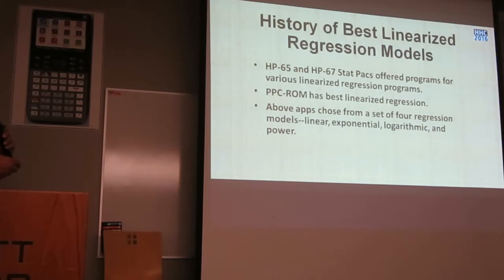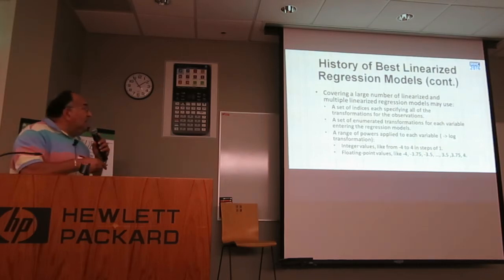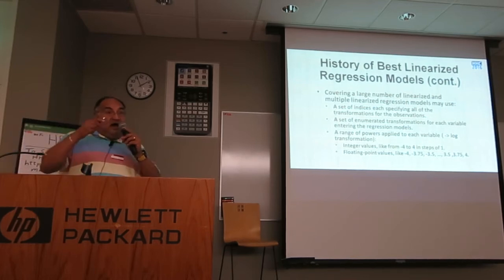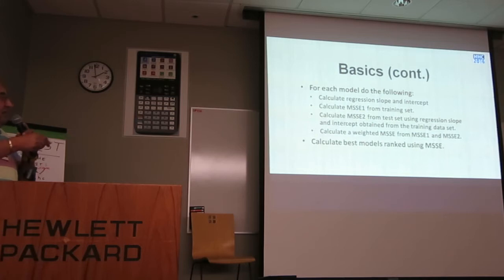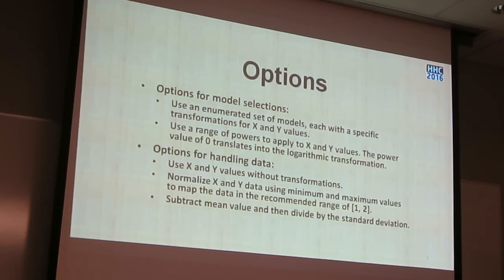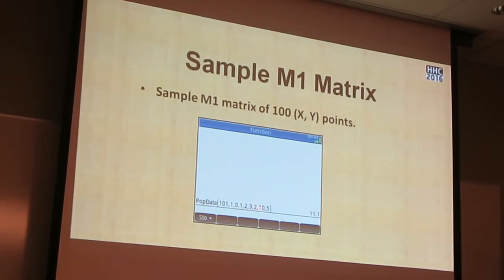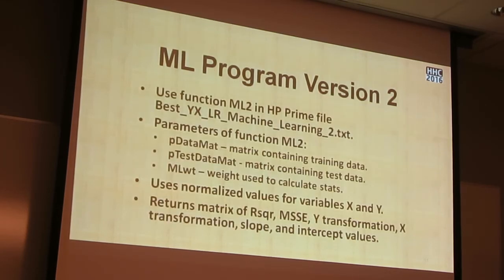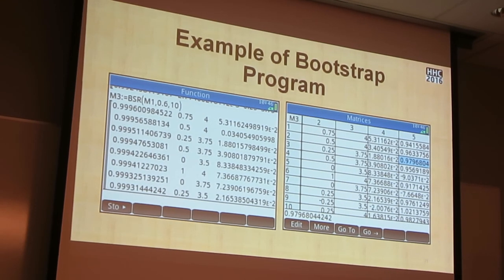HHC 2016: HP Prime Regression Model Selection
HHC 2016, HP Handheld Conference, Sept. 17-18, 2016, Fort Collins, CO: Namir Shammas presents "HP Prime Regression Model Selection".